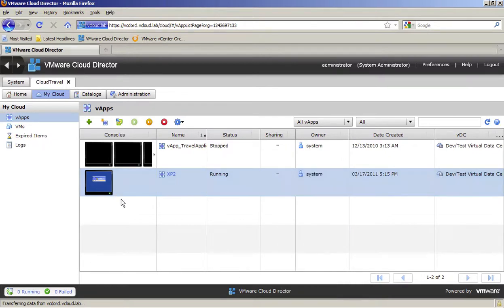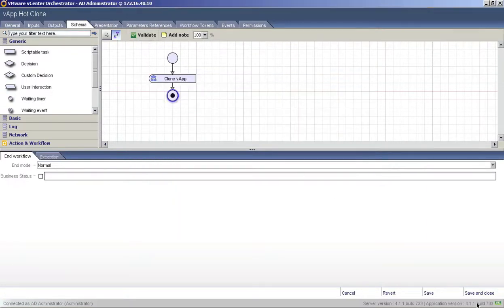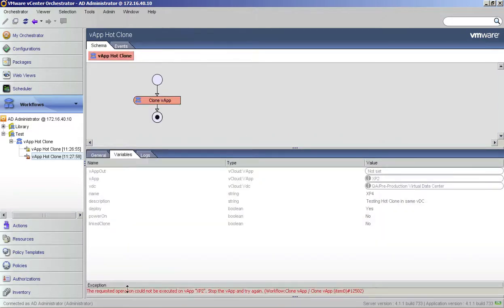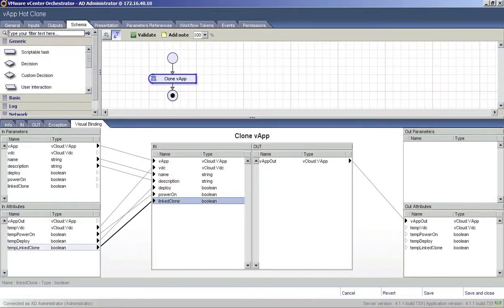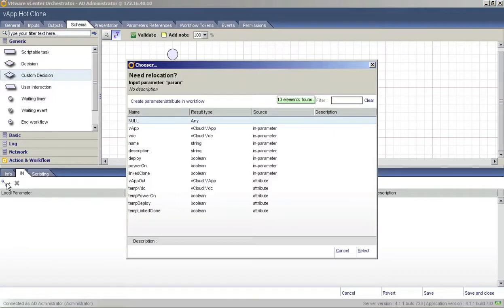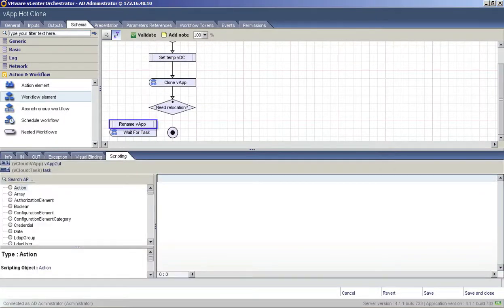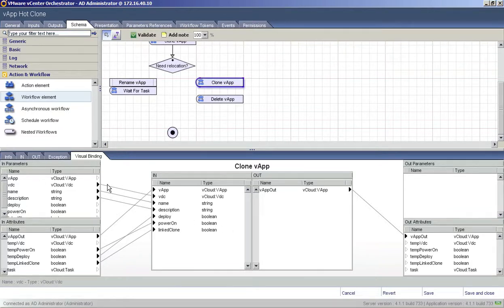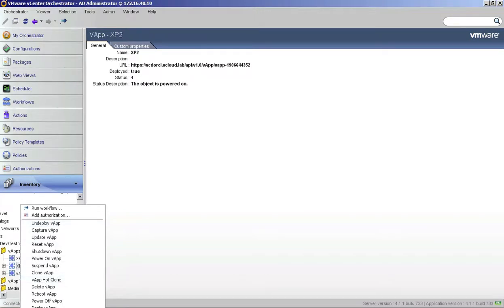vApp Hot Clone